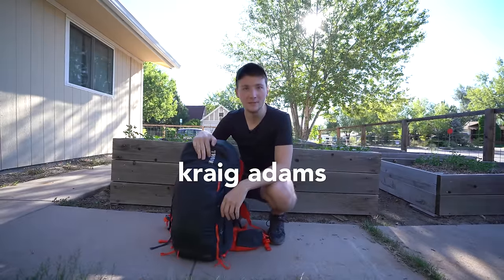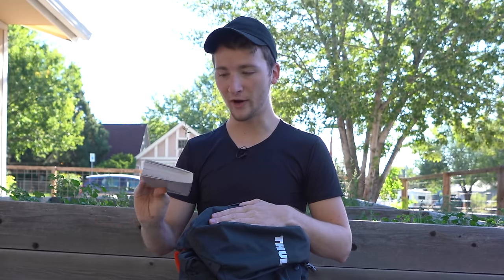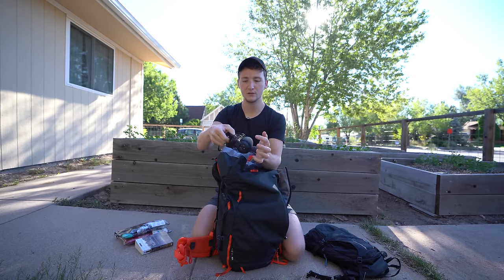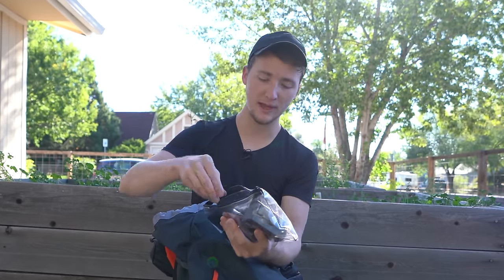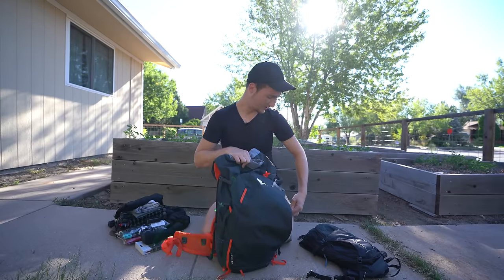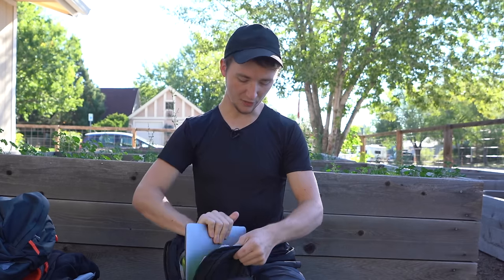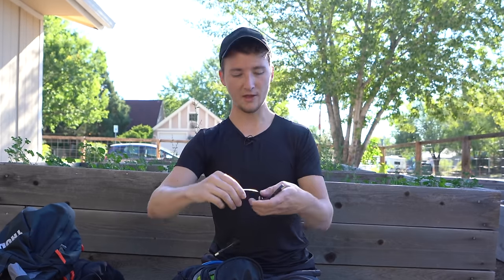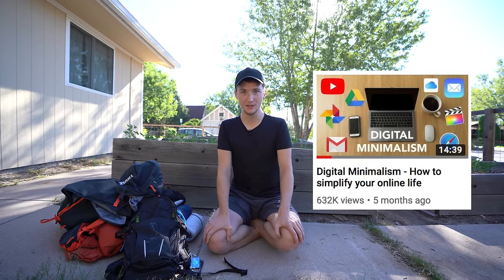Living out a of a Backpack